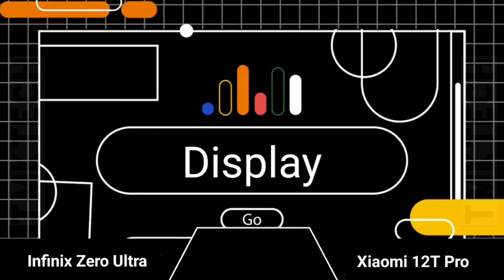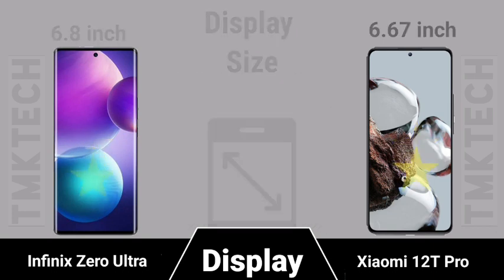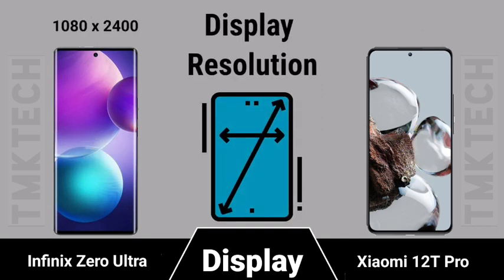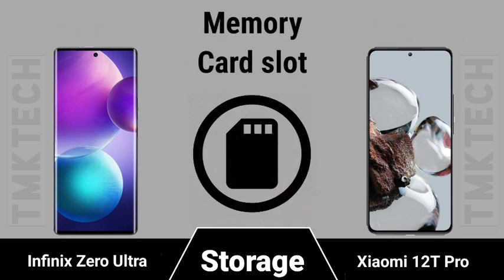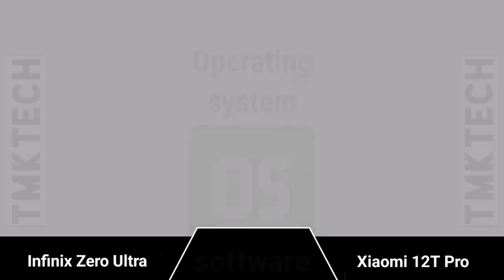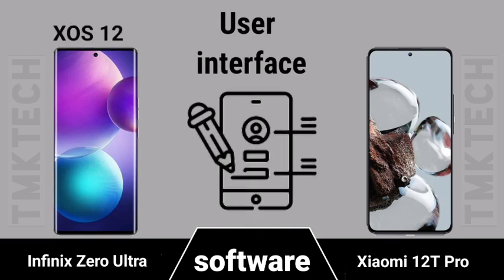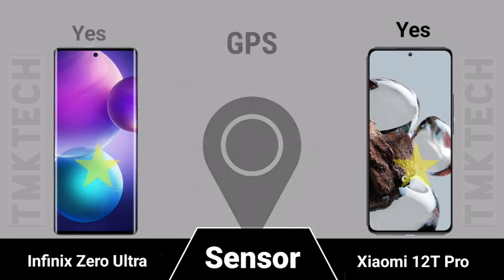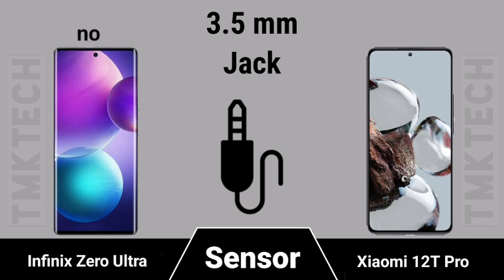Infinix Zero Ultra vs Xiaomi 12T Pro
|| Full Comparision Of Infinix Zero Ultra vs Xiaomi 12T Pro || Xiaomi 12T Pro vs Infinix Zero Ultra review and unboxing ||

Hello Friend's I am Pawan
Welcome to Tmktech Family

In This Video we are comparing Infinix Zero Ultra vs Xiaomi 12T Pro || Xiaomi 12T Pro vs Infinix Zero Ultra Which is the best Smartphone.

Latest Videos On***: ** : *** @Tmktech Family

*Thanks And Love From @TMKTECH*

About:  TMKTECH is A YouTube Fastest Growing Channel,Where You Will Find Technological And Comparison Videos.New Quality Videos Posted Every day.
InfinixZeroUltra vs Xiaomi12TPro || Xiaomi 12T Pro vs Infinix Zero Ultra
 @Tmktech family on Twitter 👉

Follow on My Personal Twitter Account 👉